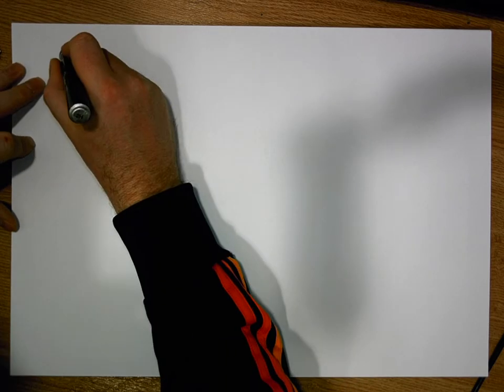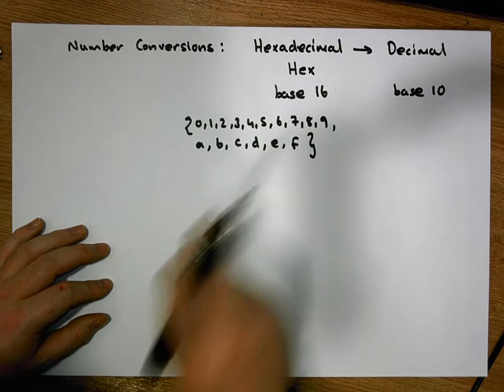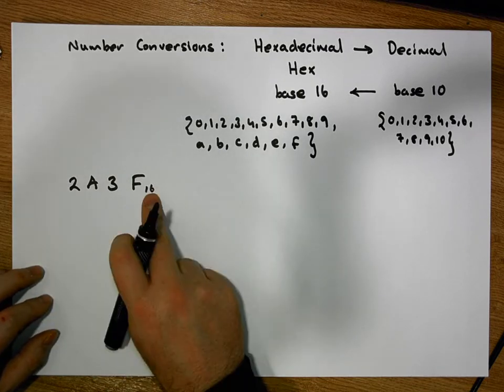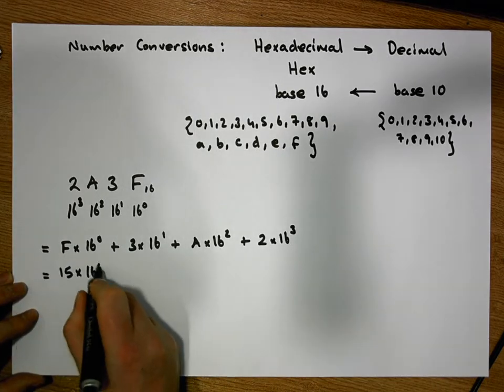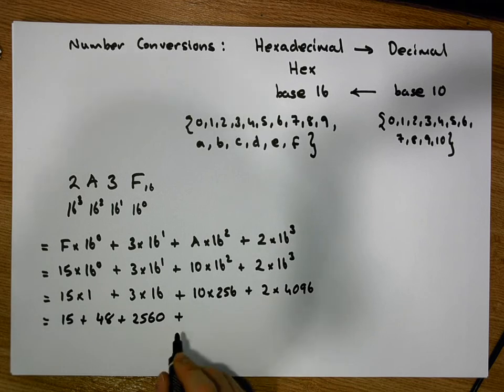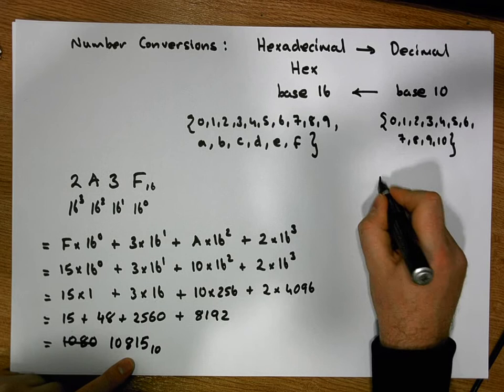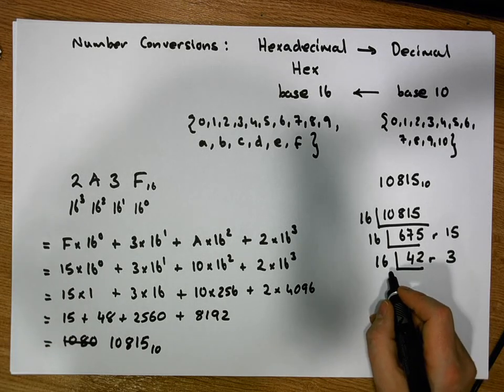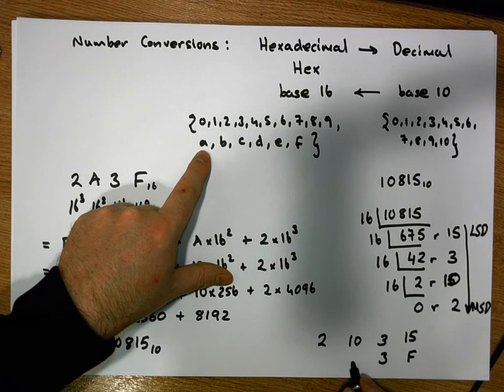Converting Decimal To Hex and Hex To Decimal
A Short Video on how to convert Hexadecimal Numbers to Decimal and on how to convert Decimal Numbers to Hexadecimal